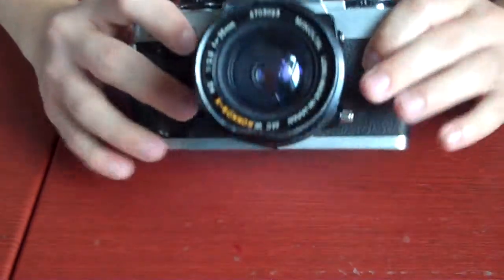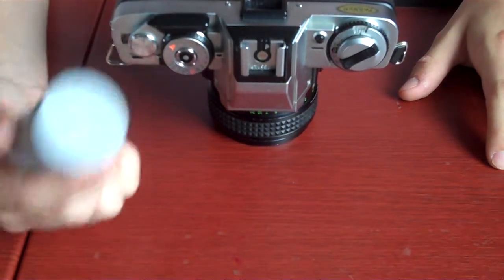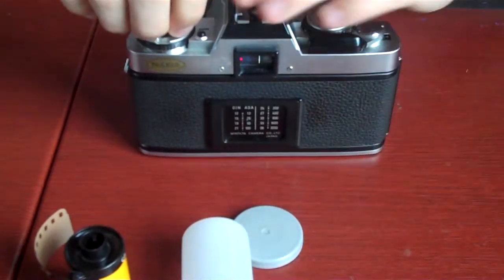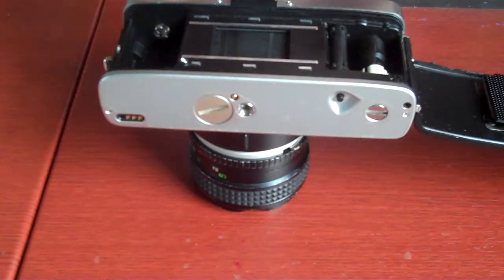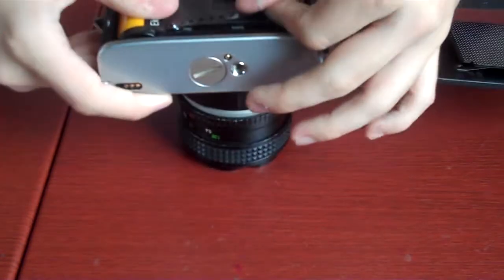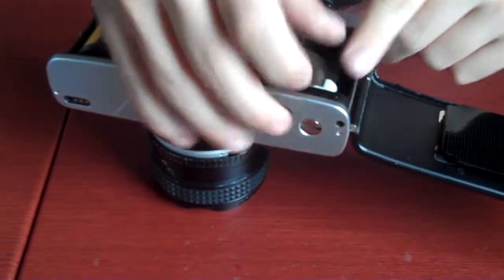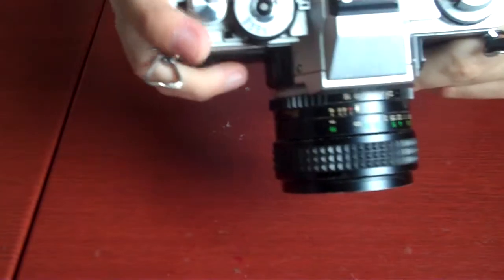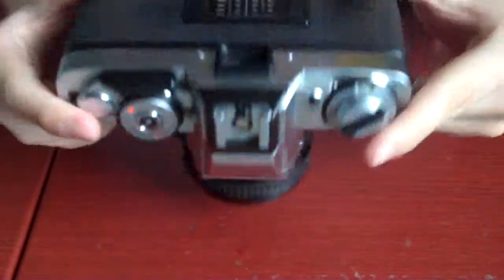How To Load A 35mm Camera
This is a demonstration on how to load a standard 35mm camera.